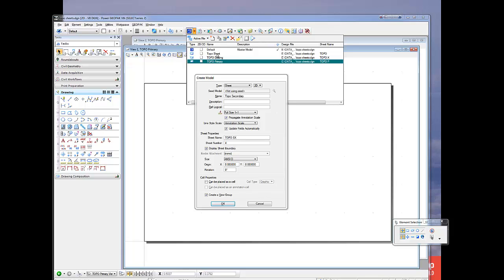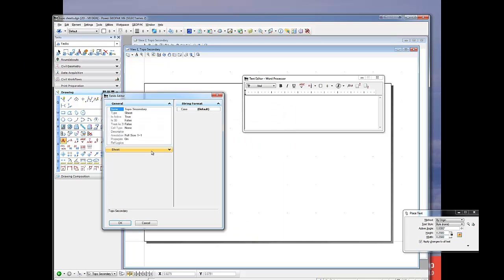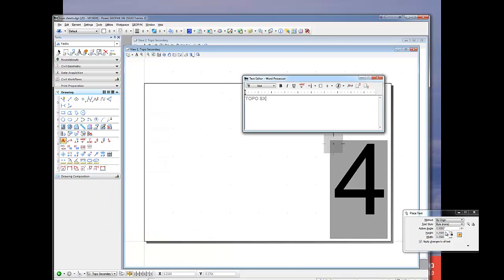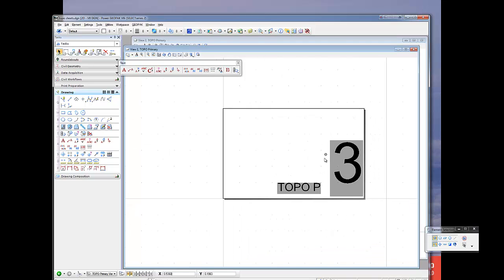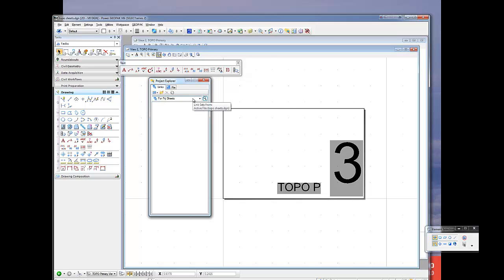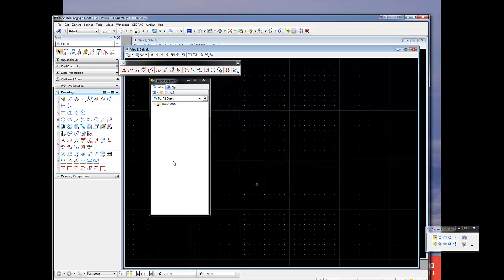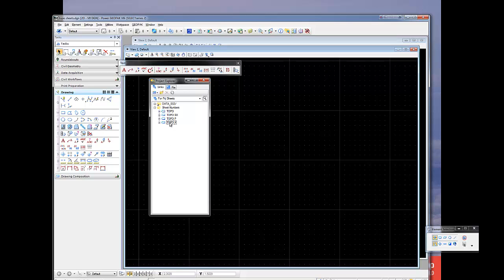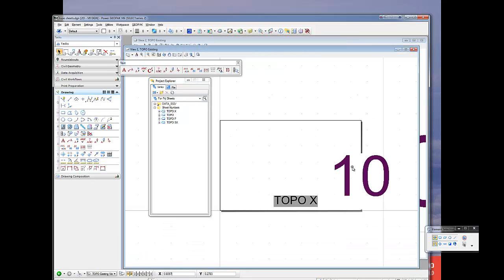MicroStation Sheet Numbering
Sheet numbering in versions XM to SS3 is shown using project explorer